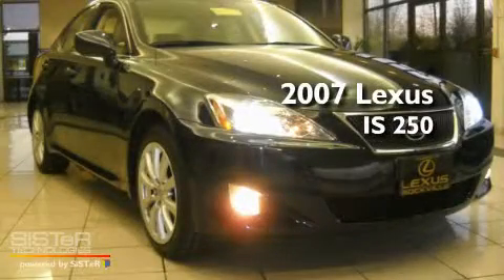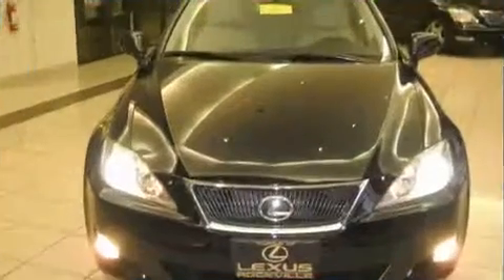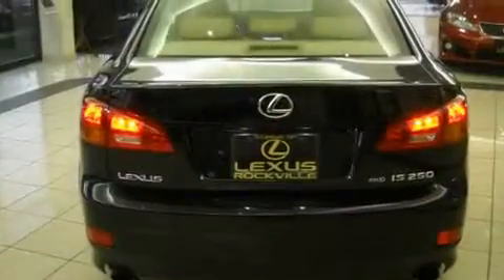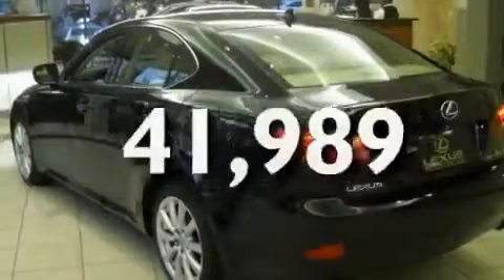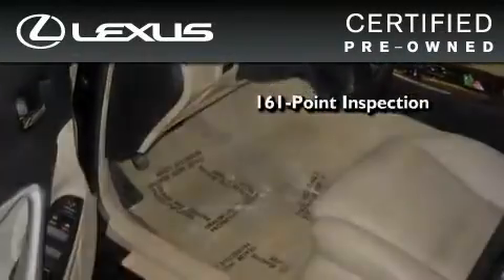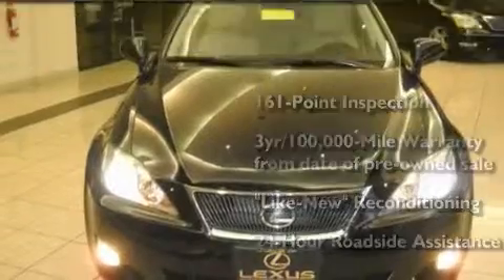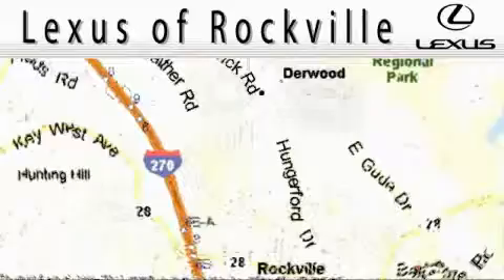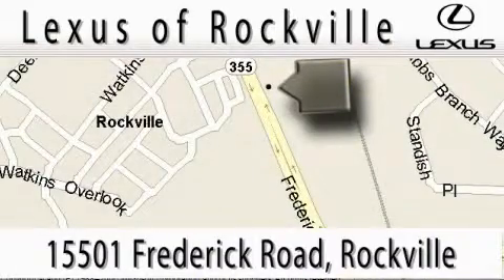Certified 2007 Lexus IS 250 Rockville MD 20855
Year : 2007

 Make : Lexus

 Model : IS 250

 Engine : 2.5L V-6 cyl

 Miles : 41,989

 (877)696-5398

 15501 Frederick Road.

 2007 Lexus IS 250 Rockville MD